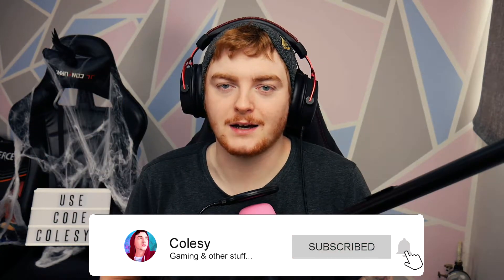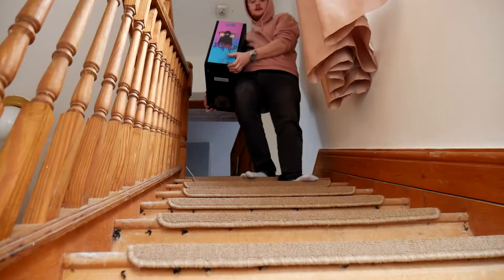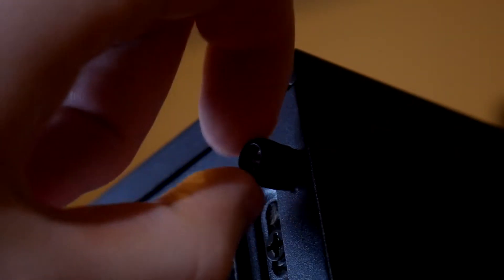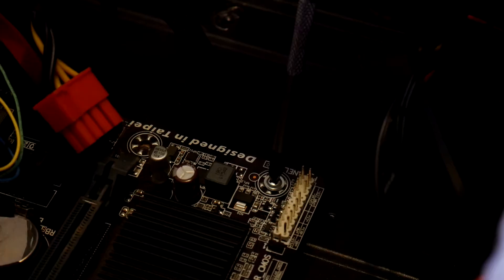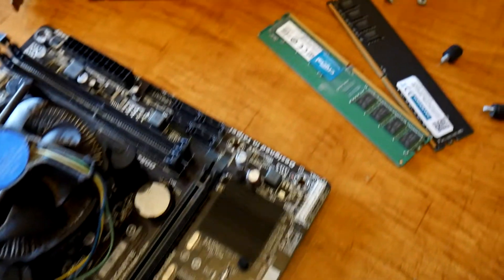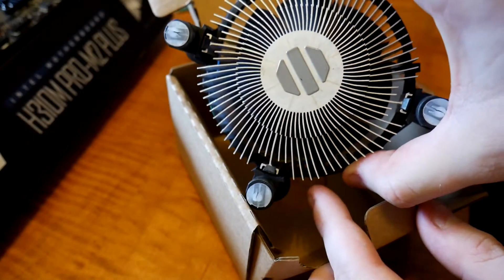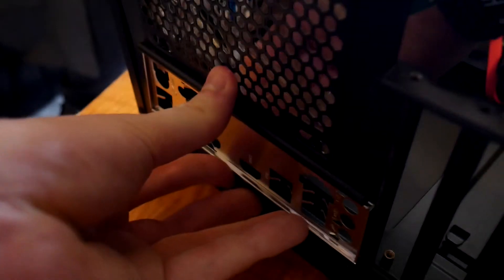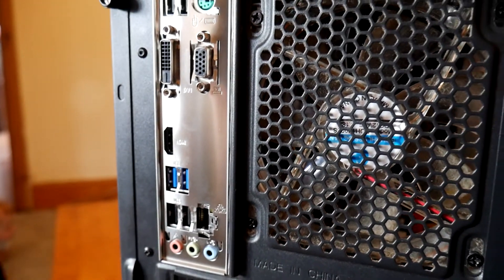PC BUILD UPGRADE GUIDE | Cpu & Motherboard upgrade for my brother!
My brother Jake wanted a couple upgrades to his PC, so we got him a new CPU & Motherboard (i5 9400f & MSI motherboard) I figured I may as well make a little guide explaining how to upgrade components in your gaming PC (if you're feeling confident in your ability to do it). Still I recommend going to Fierce PC & using code 'COLESY' to support me. You'll get it in fully ready to go order, and a warranty in case you have any issues, and then looking to upgrade it yourself when the time comes in future.

☆ Humble Bundle Games for Charity!